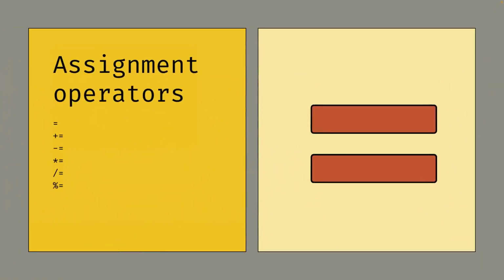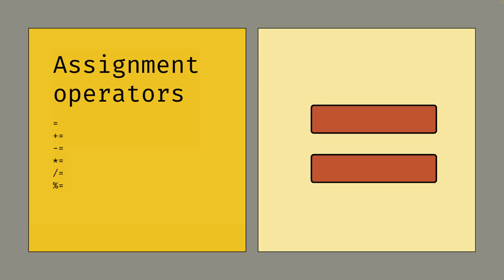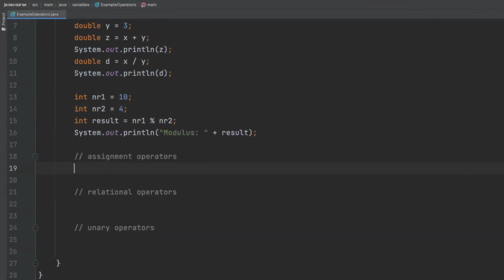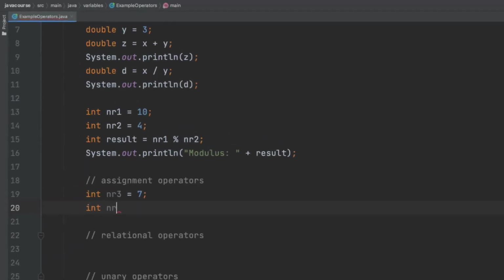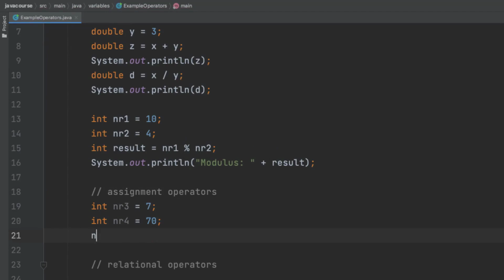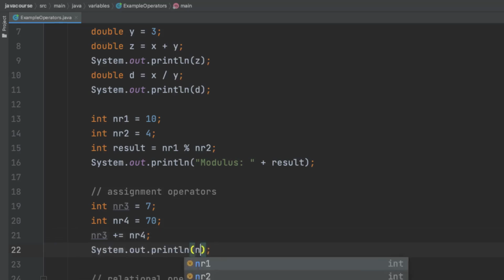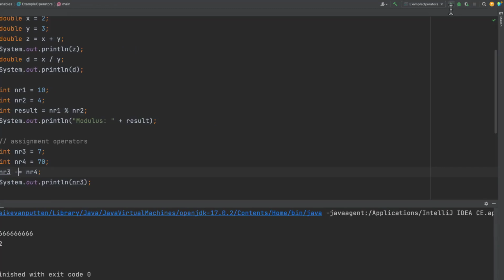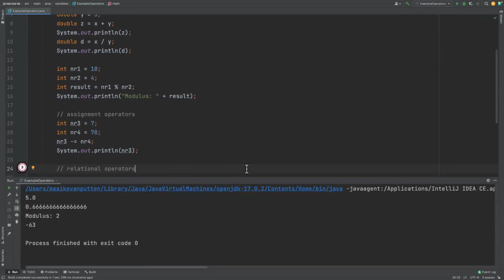015 Assignment Operators